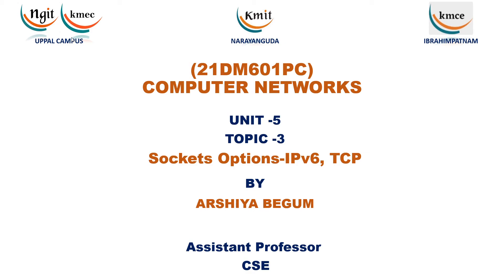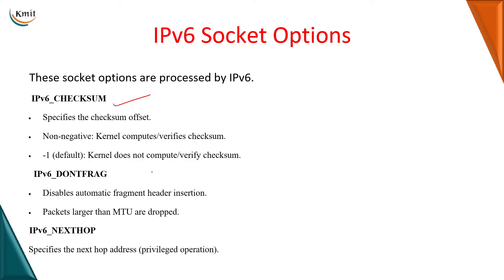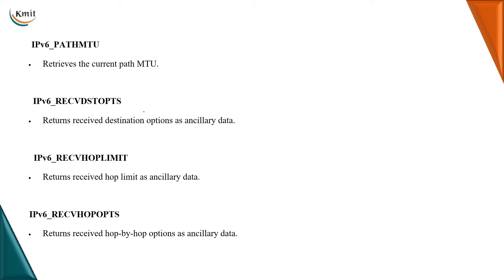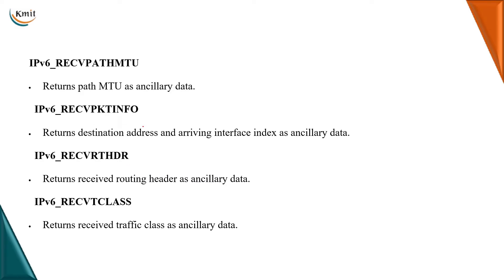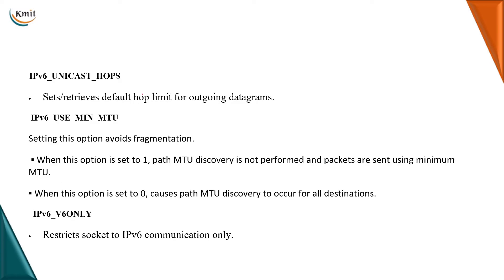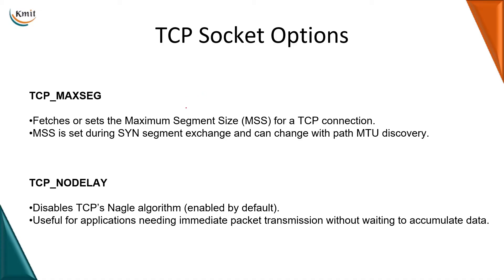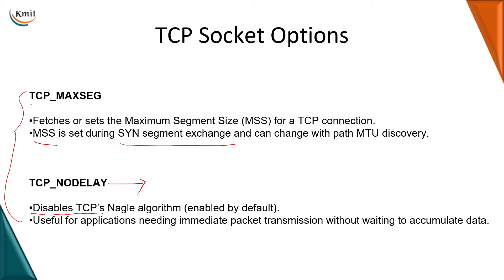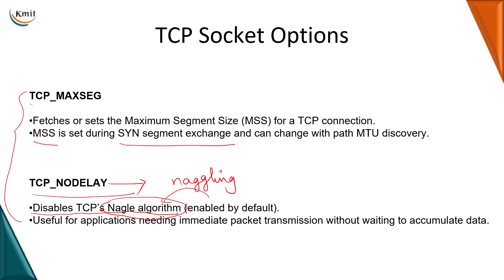CN_UNIT_5-TOPIC-3-IPV6,TCP SOCKET OPTIONS